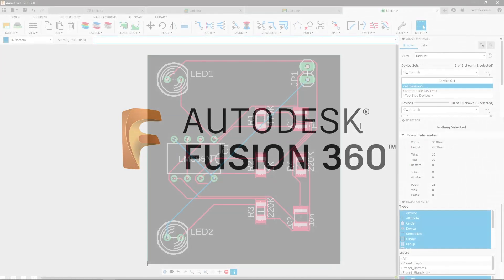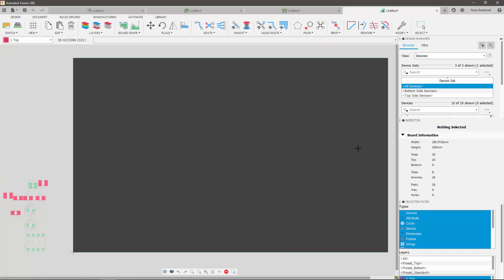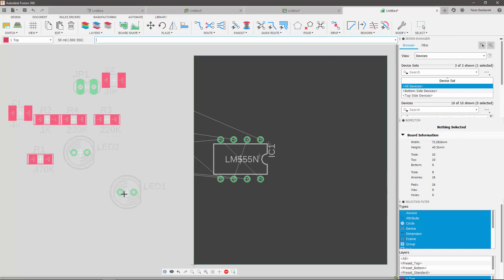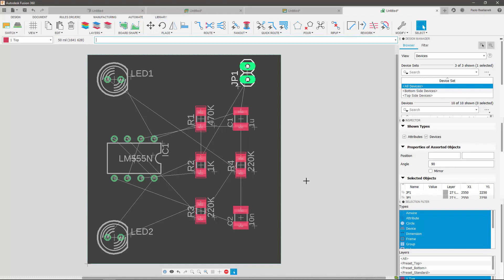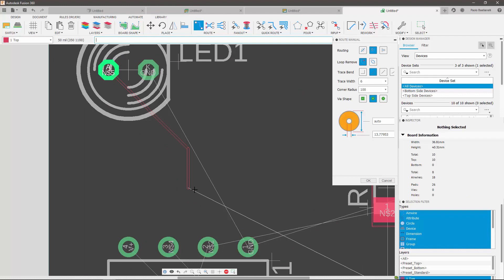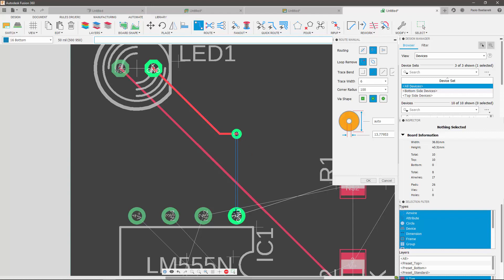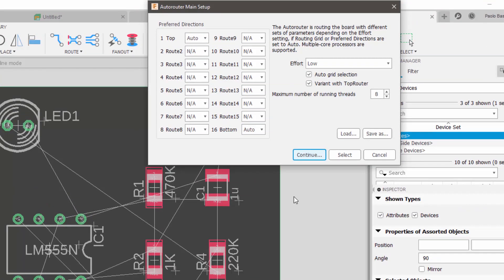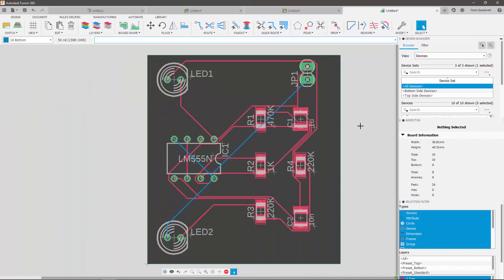PCB Layout Tutorial Walkthrough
In this video, we'll walk you through the steps related to the documentation tutorials, found here:

Make sure to see part 1 for the schematic design!